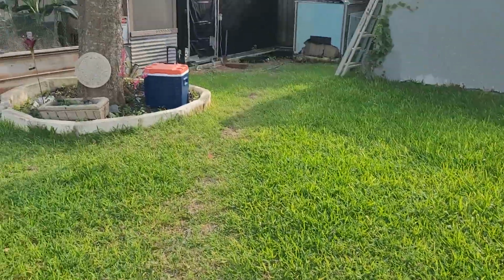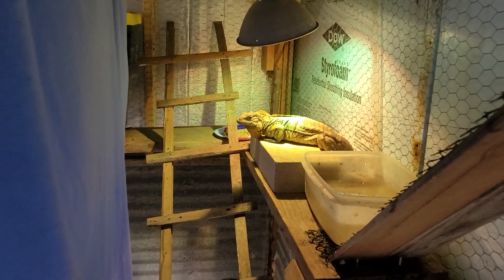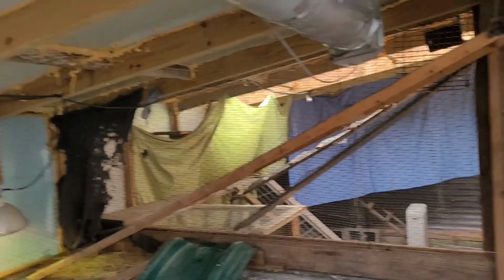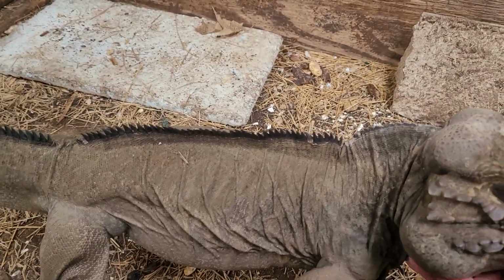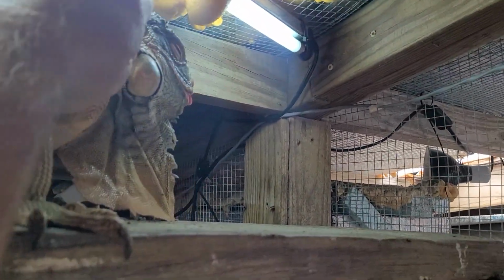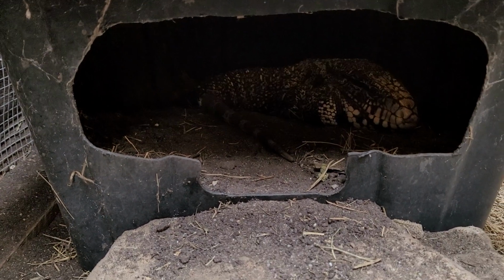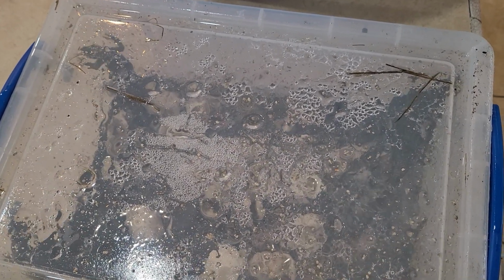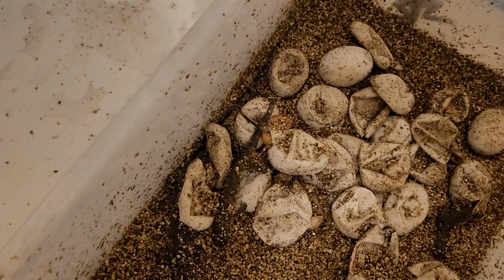Super Red Iguana Hatchlings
It has been a long time since my last video. I wanted to record my daily routine of checking on all the iguanas. Today is extra special since I will be opening the incubator to take out Super Red Hatchlings.